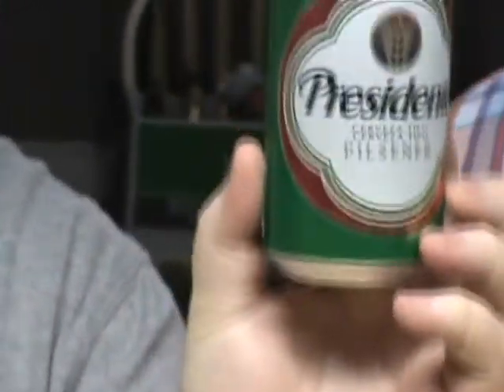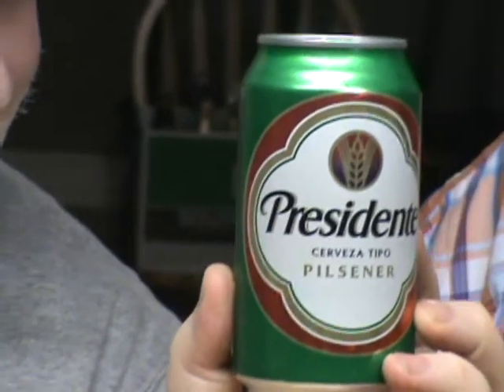Presidente : Albino Rhino Beer Review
Well, the Honey Sister brought this beer back for the Honey Monster and I to try.  So here we are drinking this beer that has a lot of Spanish on it, So we had Ale Ale Jandro translate for us...not expecting much but hoping for your average corn soda...lets see what we get.